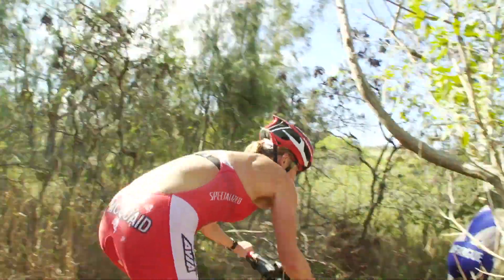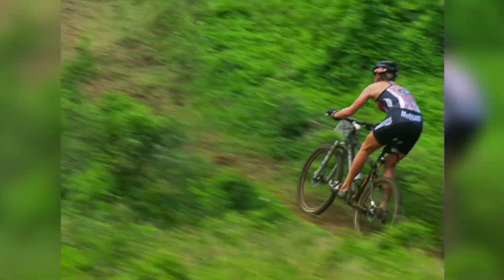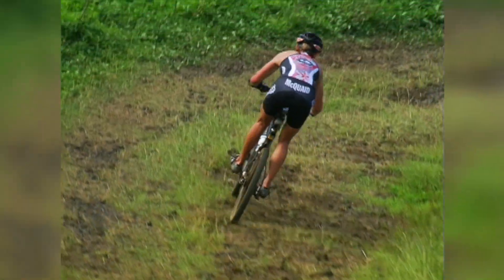Mel’s Rad Skills Series Part V - Terrain Awareness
Improve your terrain awareness skills with tips from three-time XTERRA World Champion Melanie McQuaid in this edition of Mel’s Rad Skills Series for beginners.